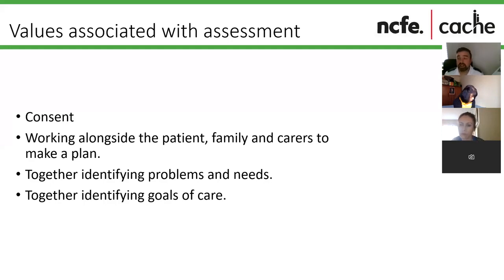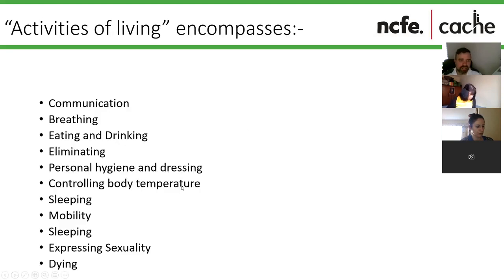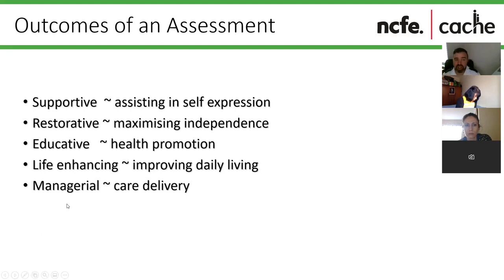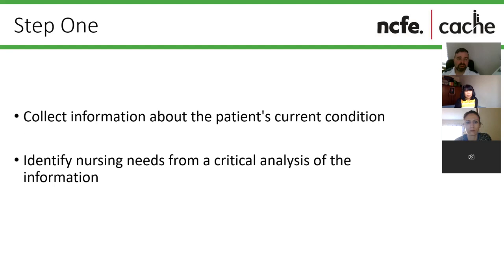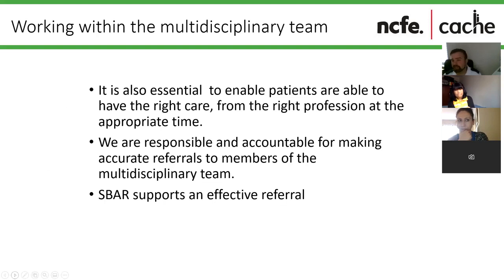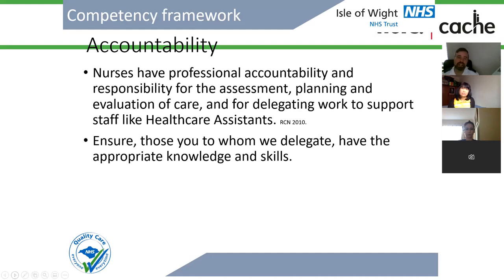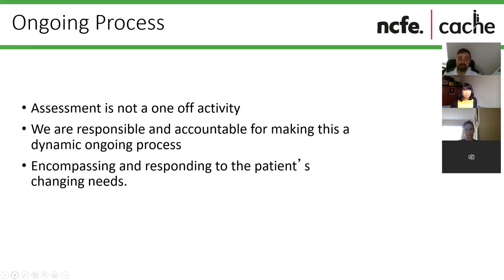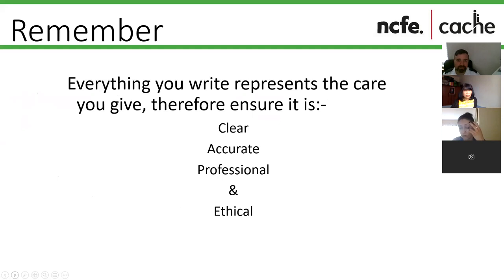Carry out Assessment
Carrying out assessments in social care is a crucial process to understand an individual's needs, strengths, preferences, and risks. Here are the key steps involved in conducting assessments in social care:

Initial Contact and Referral:

The assessment process often begins with an initial contact or referral from various sources such as the individual themselves, family members, healthcare professionals, or social services.
Gather Information:

Collect relevant information about the individual's personal background, medical history, living situation, support network, and any specific concerns or issues.
Schedule Assessment:

Arrange a suitable time and place to conduct the assessment, ensuring privacy and comfort for the individual.
Build Rapport:

Establish rapport with the individual and create a comfortable environment to facilitate open communication and trust.
Use Assessment Tools:

Utilize appropriate assessment tools and frameworks to systematically gather information and identify the individual's needs and preferences.
This may include standardized assessment tools, questionnaires, observation, and discussions with the individual and their support network.
Assess Needs and Risks:

Assess the individual's physical, emotional, social, and environmental needs, as well as any potential risks or safeguarding concerns.
Consider factors such as personal care, mobility, mental health, nutrition, medication management, social activities, and financial resources.
Involve the Individual:

Involve the individual in the assessment process as much as possible, respecting their autonomy, dignity, and right to make decisions about their care and support.
Collaborative Approach:

Collaborate with other professionals involved in the individual's care, such as healthcare providers, social workers, family members, and support workers.
Seek input from relevant stakeholders to gain a comprehensive understanding of the individual's needs and preferences.
Documentation:

Document all assessment findings, observations, and decisions accurately and comprehensively in the individual's care plan or record.
Ensure that records are kept confidentially and in accordance with data protection regulations.
Develop Care Plan:

Based on the assessment findings, develop a personalized care plan that outlines specific goals, interventions, and support services tailored to the individual's needs and preferences.
Ensure that the care plan is person-centered, flexible, and regularly reviewed and updated as the individual's needs change over time.
Implement Support Services:

Implement the agreed-upon support services and interventions outlined in the care plan, ensuring that the individual receives the necessary assistance and resources to meet their identified needs.
Monitor and Review:

Regularly monitor the individual's progress and reassess their needs through ongoing reviews and evaluations.
Adjust the care plan and support services as needed to ensure that the individual's evolving needs are met effectively.
By following these steps and adopting a person-centered approach, social care professionals can conduct thorough assessments that empower individuals to live fulfilling and independent lives while receiving the support they require.